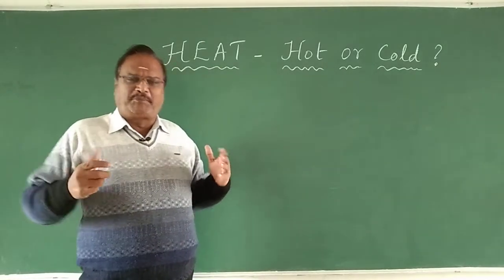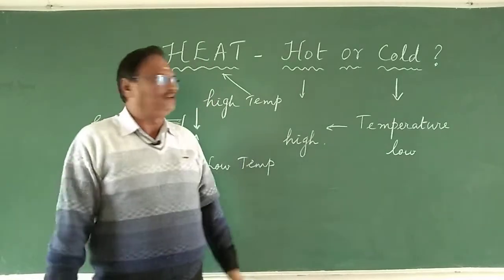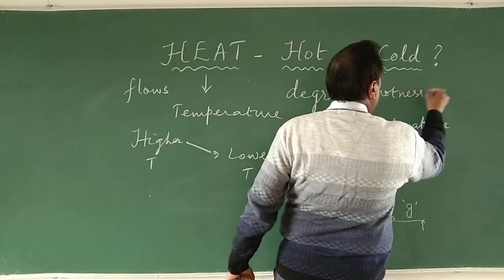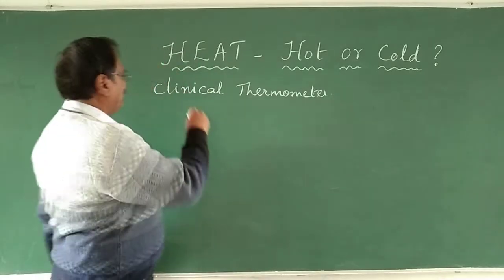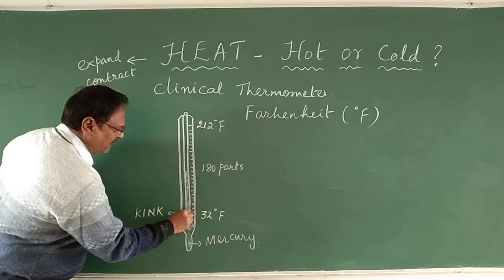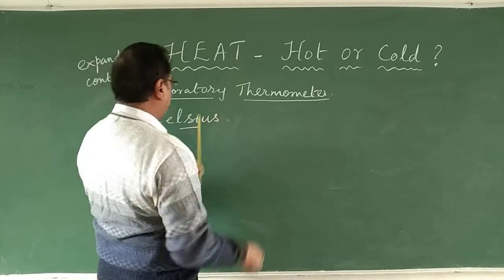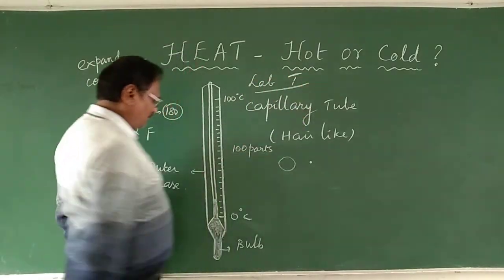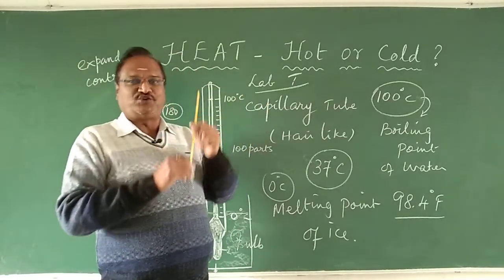Heat - Hot or Cold?